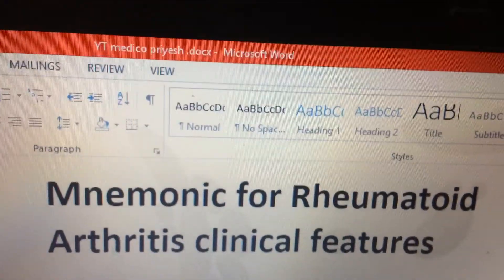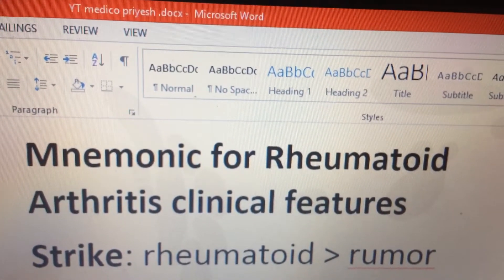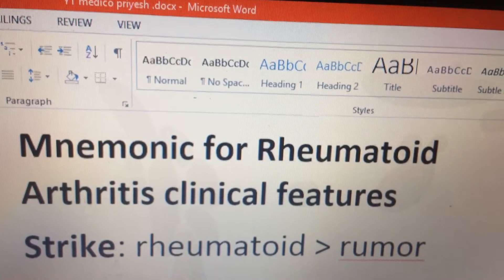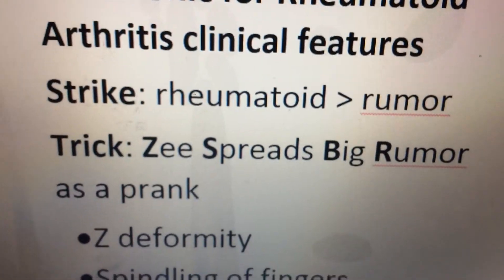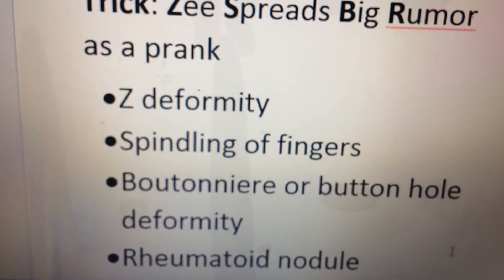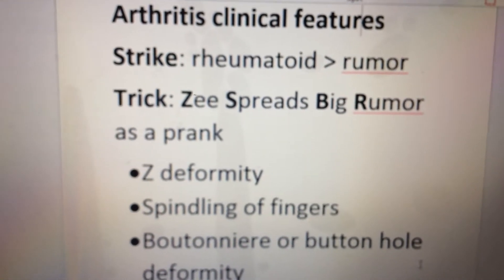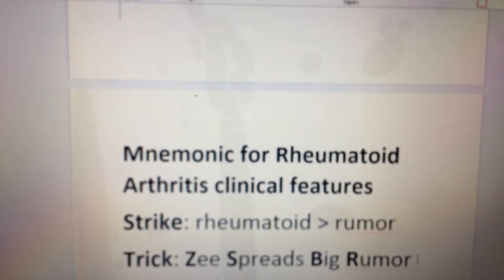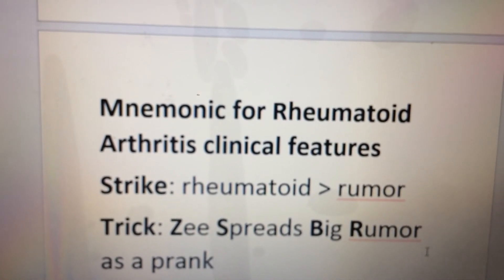Medical Mnemonic | Trick for Tat | Rheumatoid Arthritis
The clinical features of Rheumatoid Arthritis made simple by easy mnemonic.